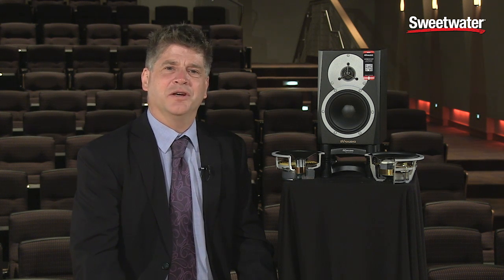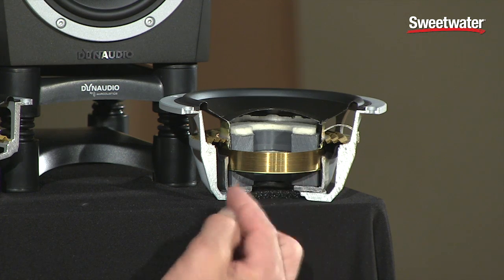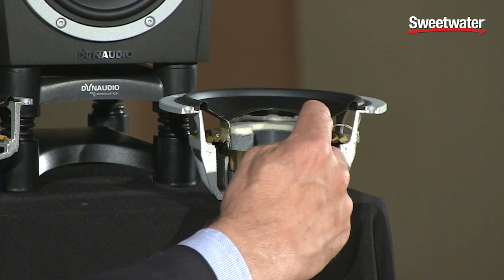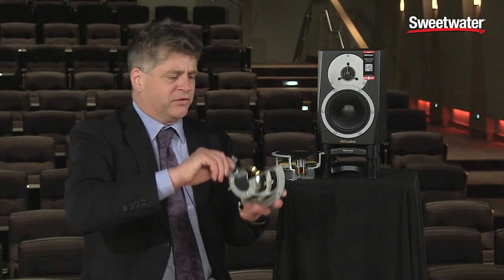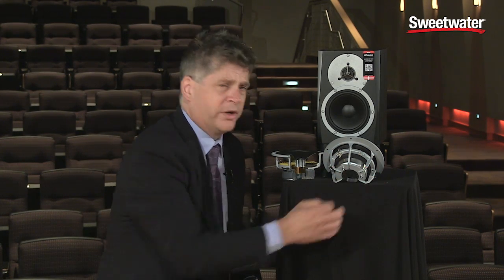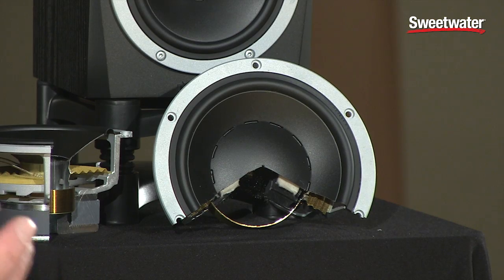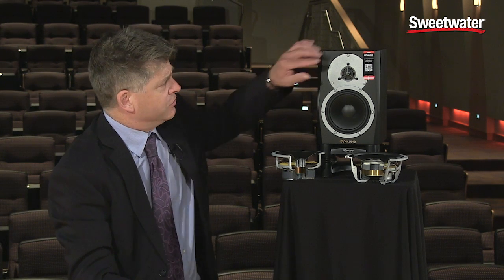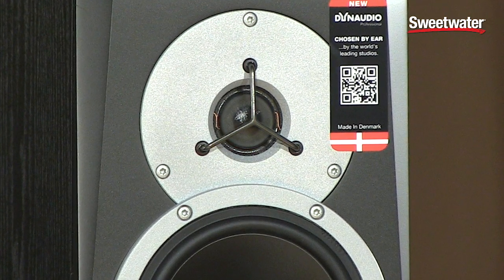Dynaudio BM mkIII Series Technology Overview - Sweetwater Sound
Fred Speckeen from Dynaudio gives an overview of the innovative technology Dynaudio has developed for their BM mkIII series of active studio monitors. Enjoy the video, then click the link above for more on Dynaudio studio monitors!